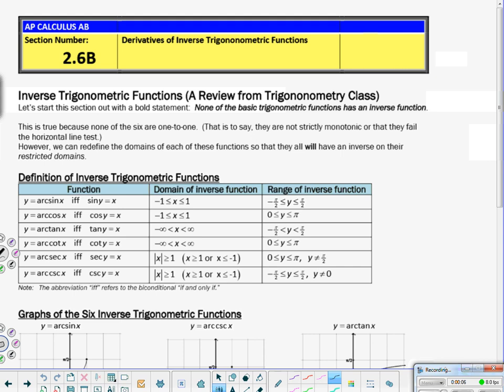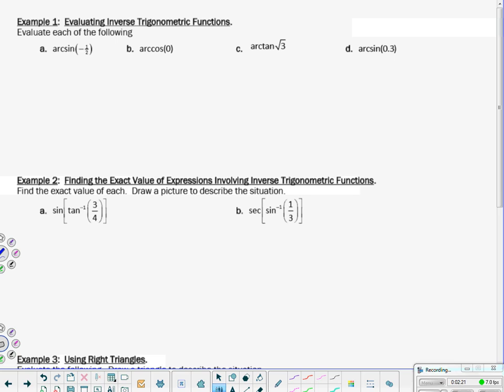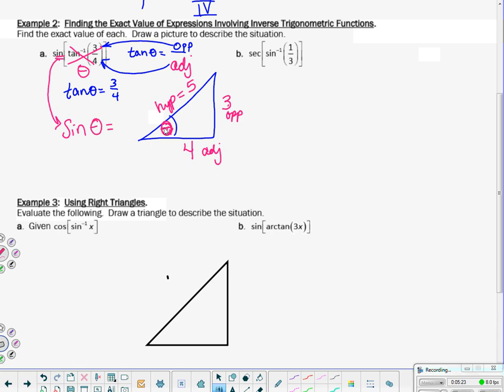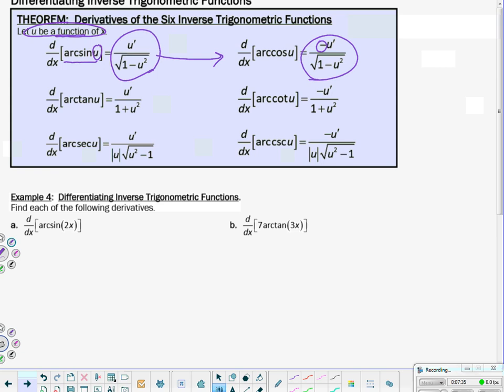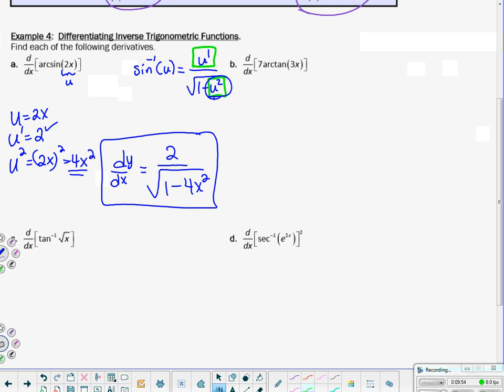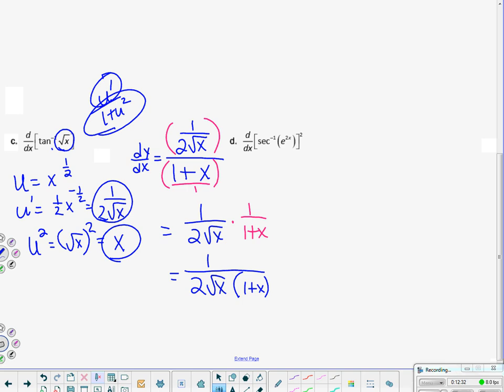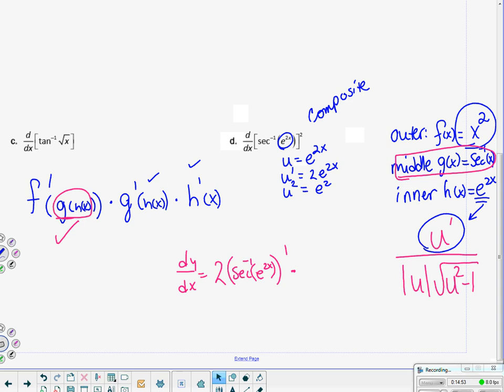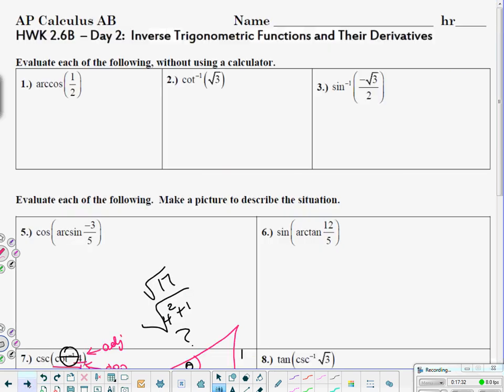2.6 B Inverse Trig Derivatives Lecture